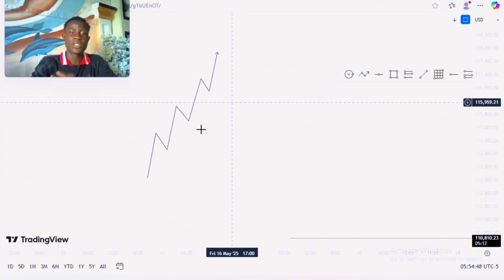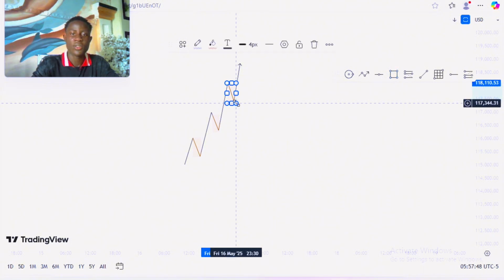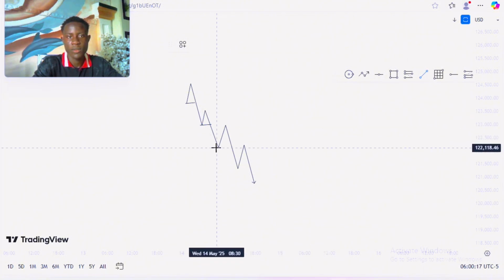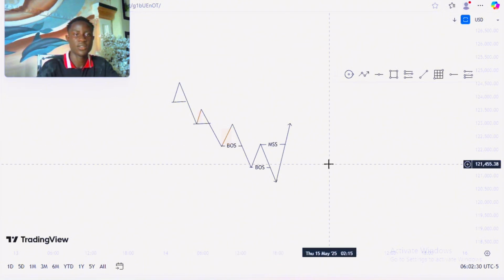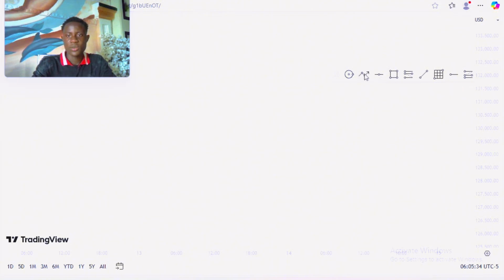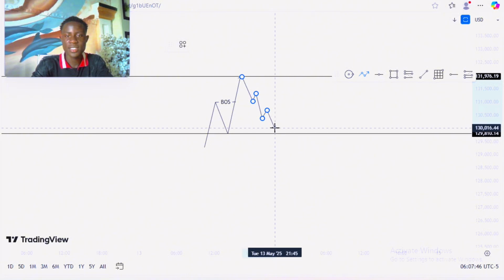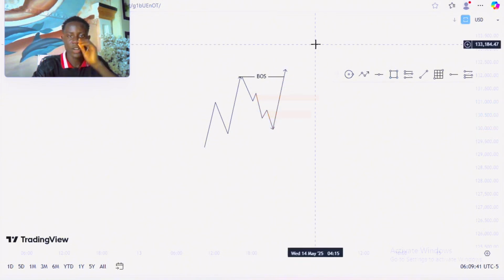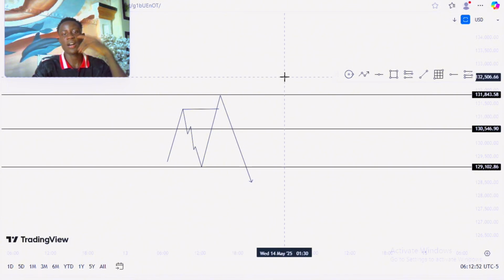I Built My Winning Strategy From THIS - 360PRO Market Structure (Part 1)”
Welcome to Part 1 of the 360PRO Strategy course - where we dive deep into foundation for profitable trading using the 360PRO method